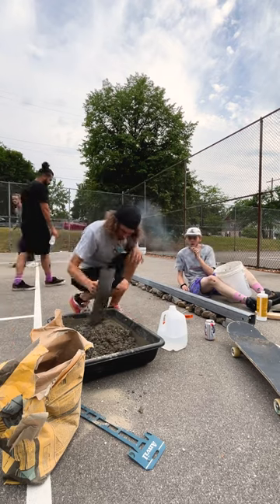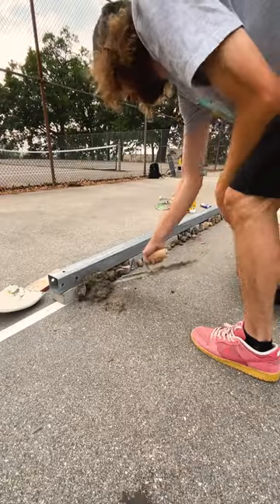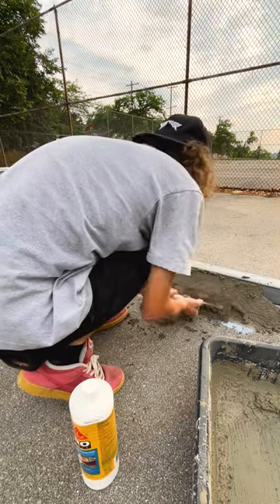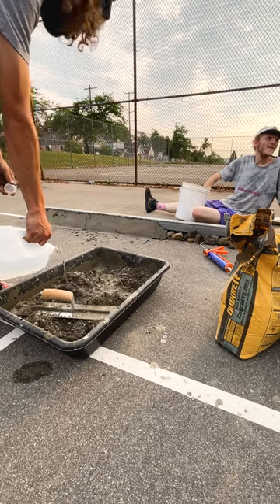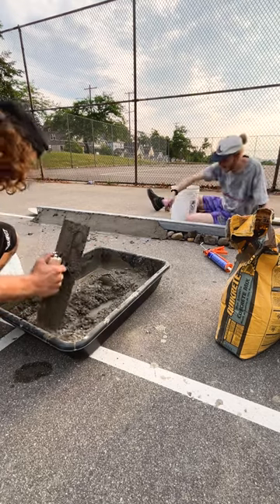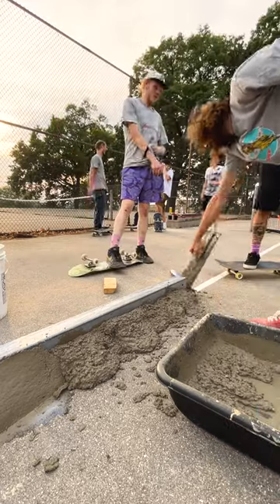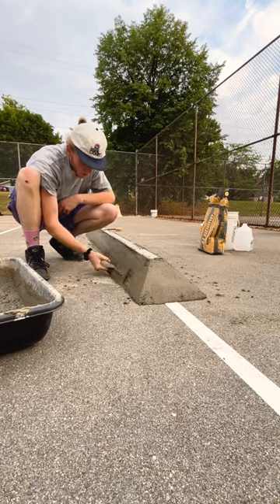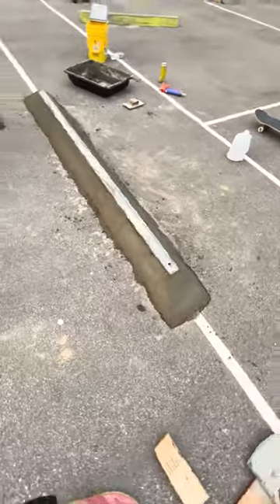How to Build a Cement DIY Slappy Rail